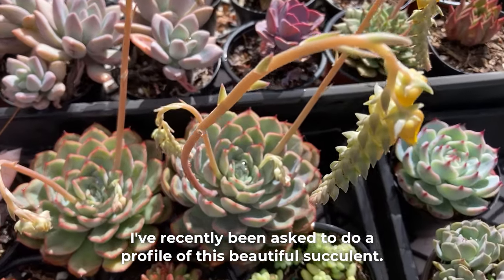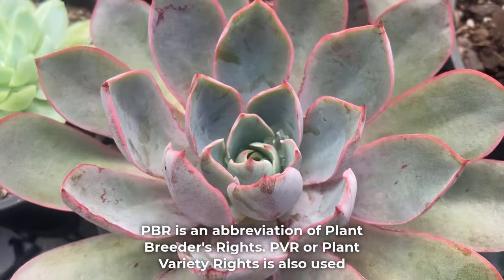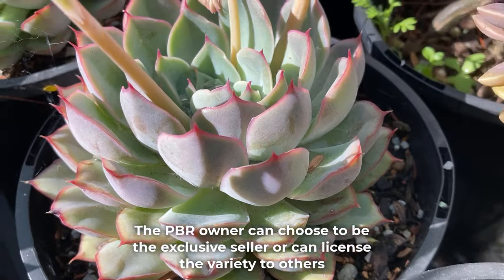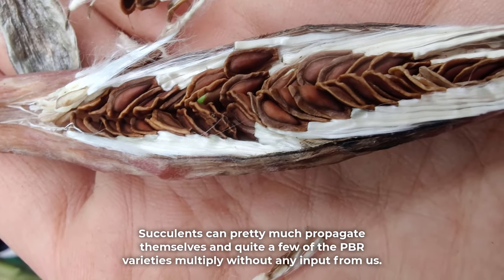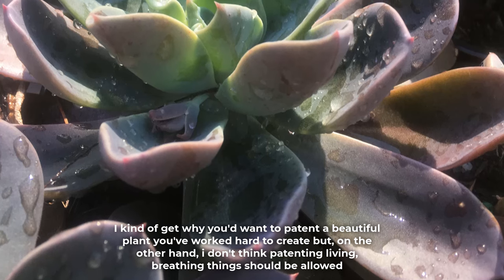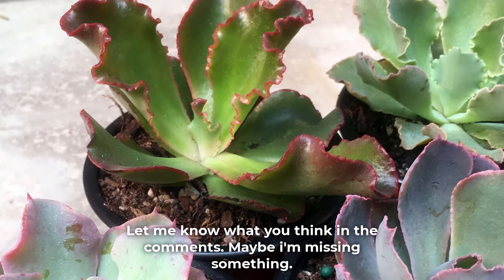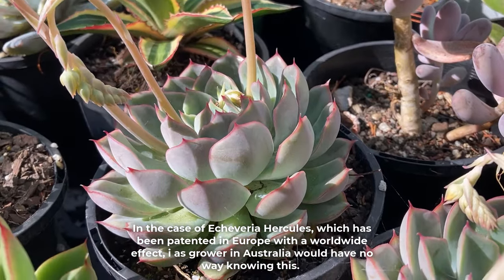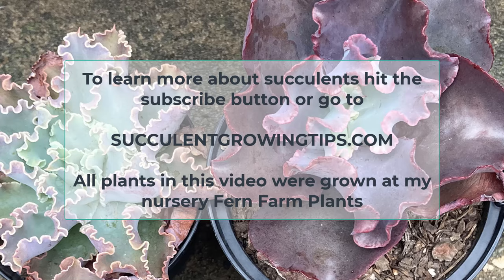Can You Propagate Patented Succulents For Personal Use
You may have  noticed PBR or PVR written on labels of succulents and other plants in nurseries or garden centres. This means those plants have certain protection on them.

PBR means plants breeders rights and PVR plant variety rights. There may be other terms in different places around the world. Put simply, these plants are patented.

A patent gives the owner exclusive rights to that particular plant. Any unauthorized propagation can be prosecuted. Even if you are propagating for personal use.

The problem is, succulents that are under PBR are not always labelled and there's no way of knowing they are patented.

In this video we'll have a closer look at PBR and patented succulents.

Timeline:

00:00 Intro
00:41 What is PBR
01:38 Cam you propagate patented plants for personal use
03:30 How to check if you have patented succulents